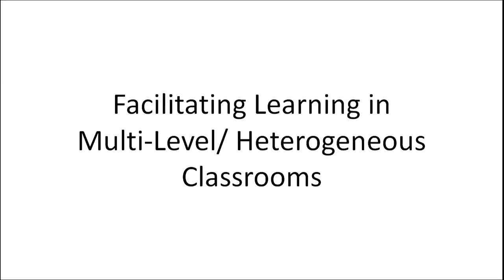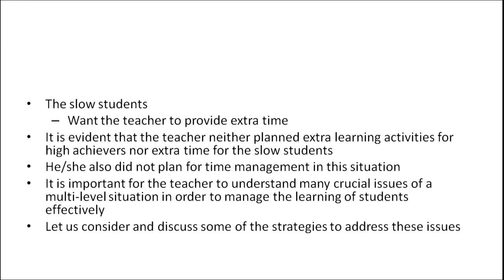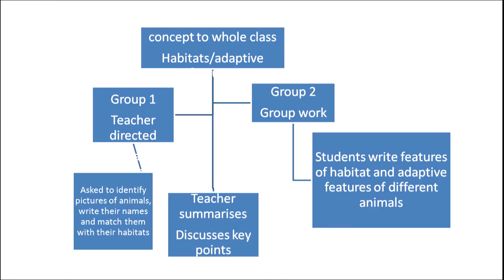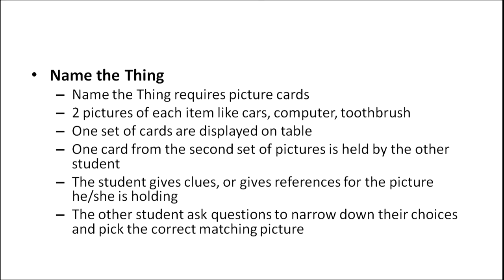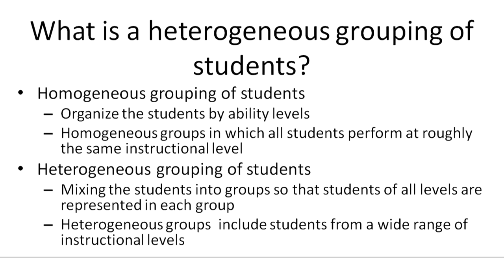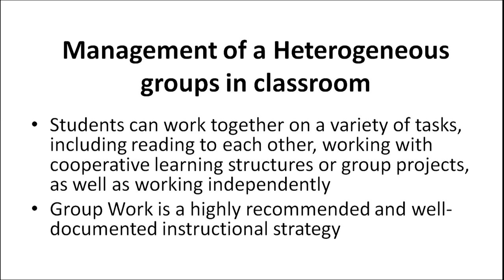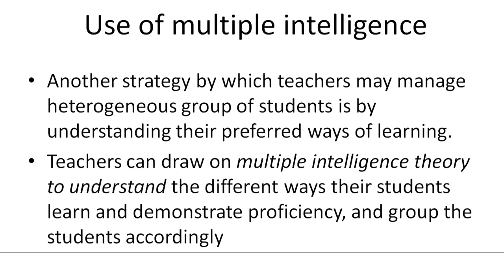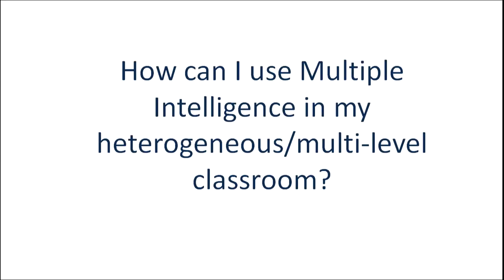502 facilitating learning in multi level heterogeneous classrooms